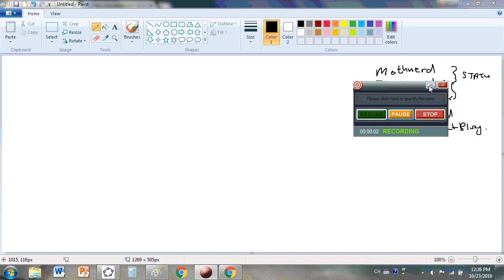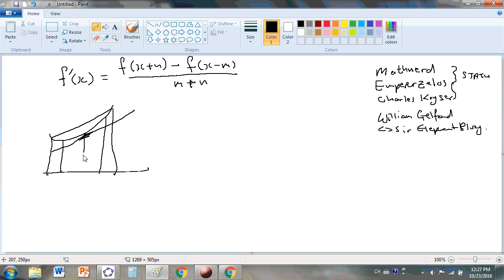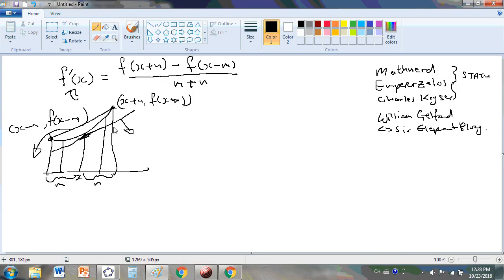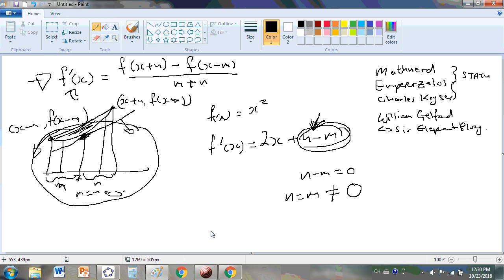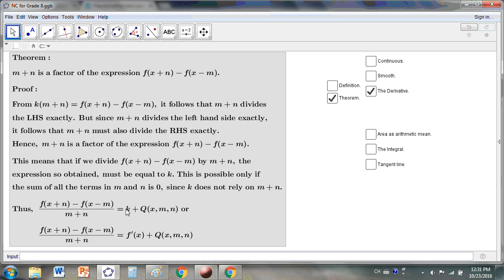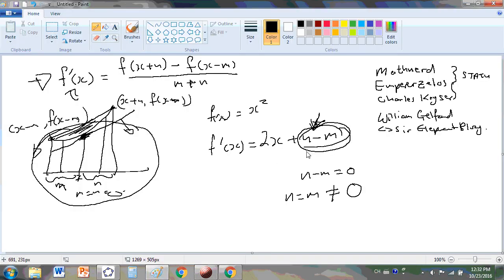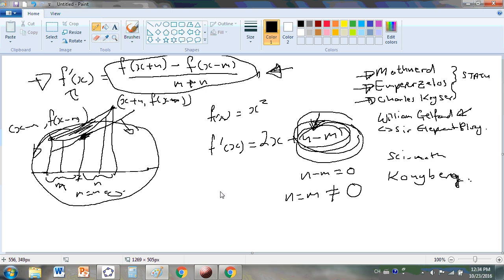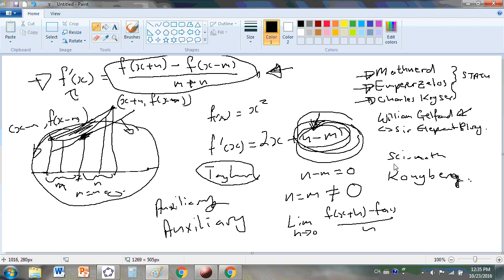The bane of my existence - academic morons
Far too long, very many stupid academics have been on my case about the new calculus derivative and yet eighth grade students have no problem understanding. Download the applet and see the proofs of these facts.

The usual response is that m=n=0. Nothing can be further from the truth. m+n is NEVER zero and m is never 0 and n is never 0.